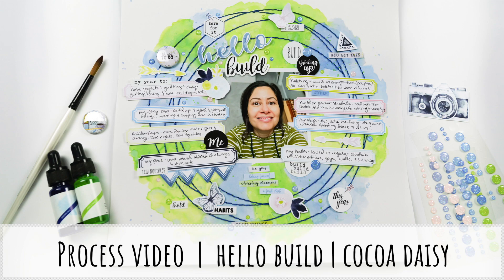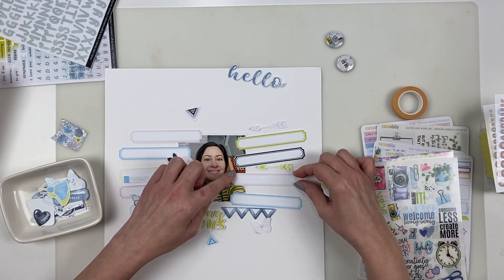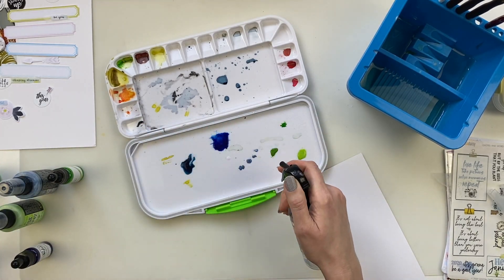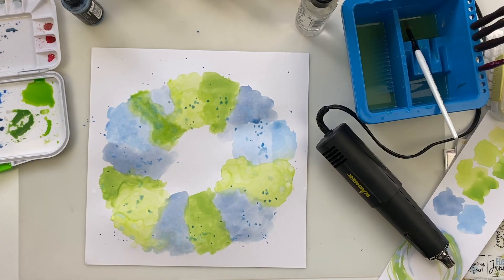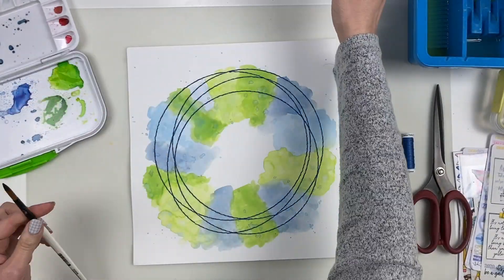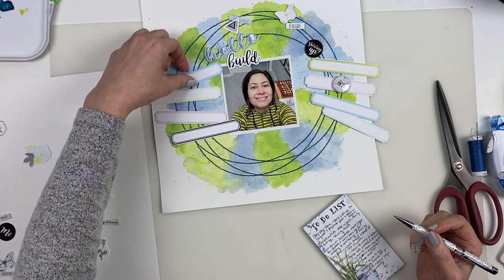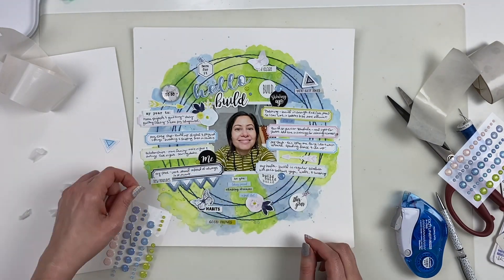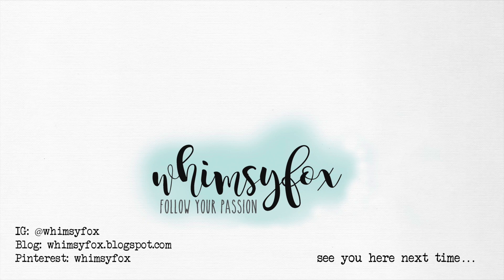scrapbooking process video | hello build | cocoa daisy | "noted" kits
Documenting my onelittleword on a 12 x12 Scrapbooking layout made for Cocoa Daisy with the January 2020 "Noted" kits, and customdiecuts from my own shop on Etsy.

Mention my name, Iris Fox, at checkout to get a discount on new subscriptions.

SUPPLIES USED
Watercolor Paint Pallet
Brush Washer
Heat Gun (redesigned)
WRMK Power Punch
Kokuyo Dotliner
Kokuyo Dotliner Refills
Round brushes
Tim Holtz Distress Spray set
PA Cardstock
Sulky thread
Foam Squares
Silicone mat (protecting my desk)